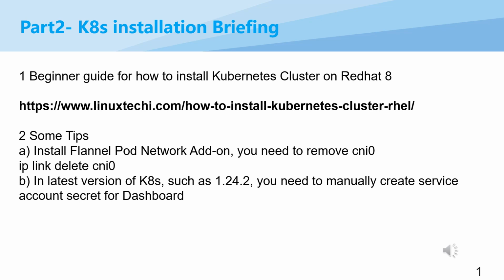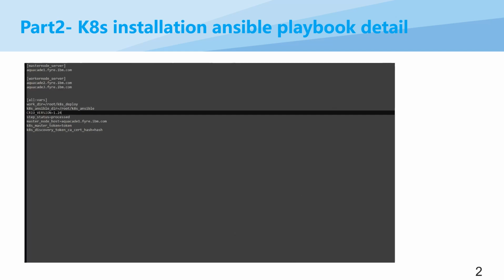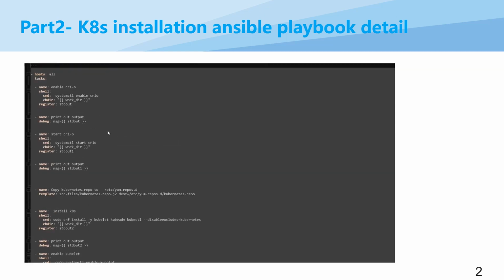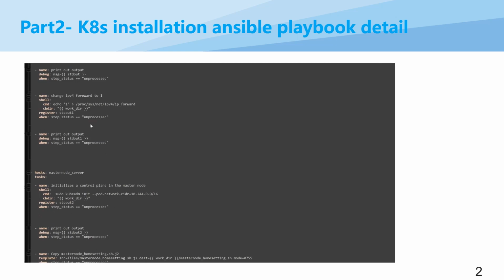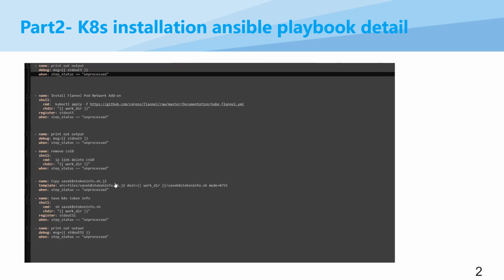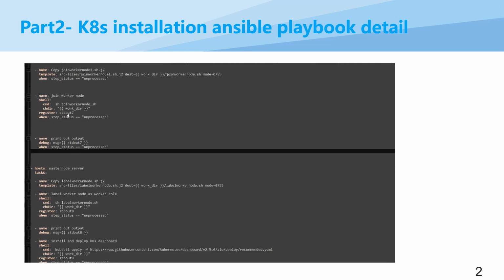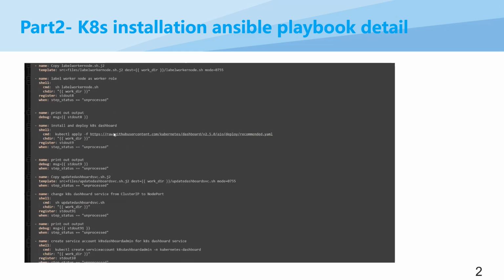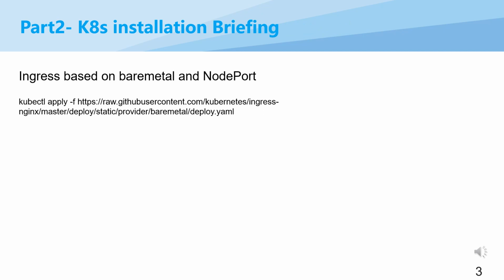Stand-alone FileNet Container Installation and Configuration on K8s, Part 2: Ansible Playbook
Part 2 of this series will take you through k8s cluster setup and configuration ansible playbook.

Here are some additional resources mapped to the appropriate section of this video collection:
a) Part 1: